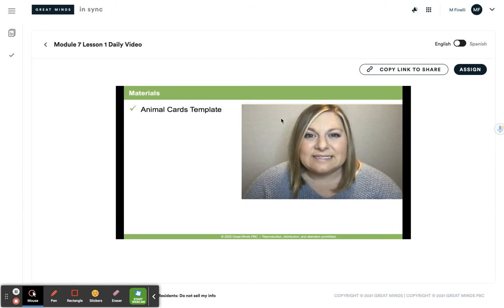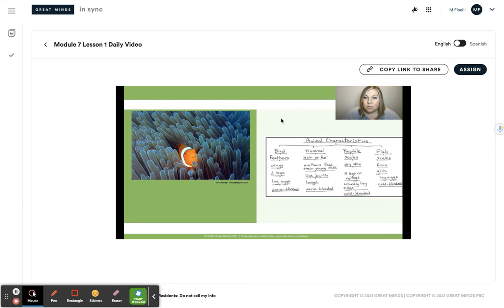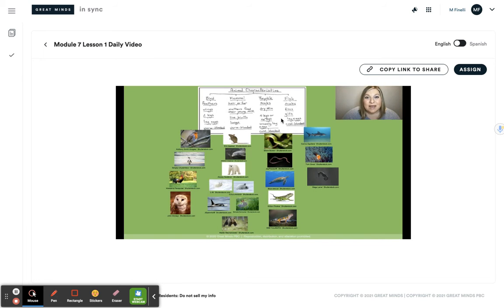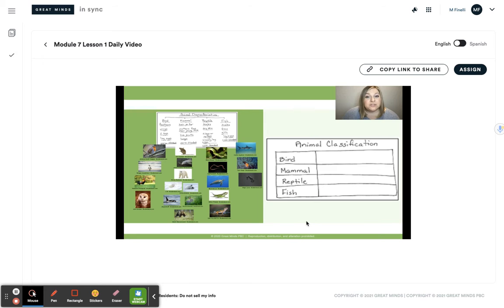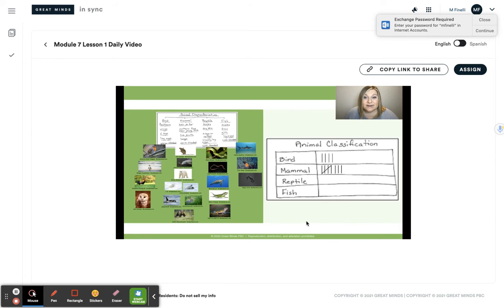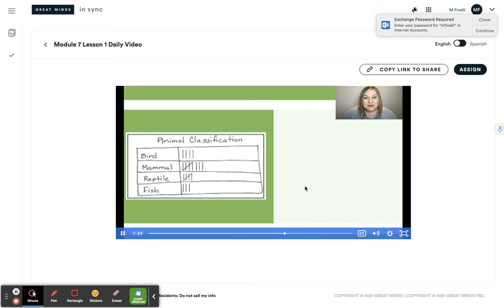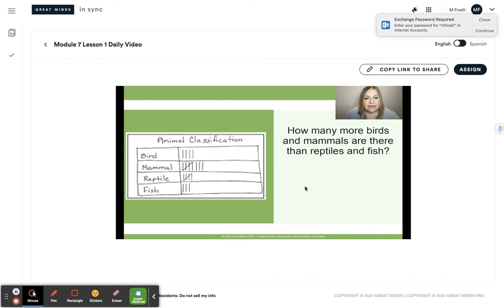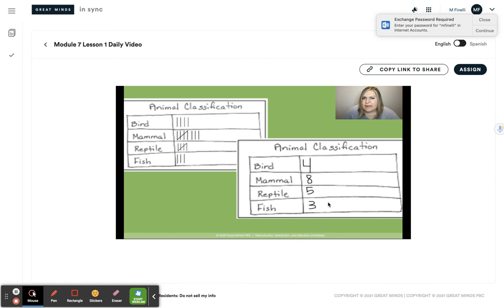Module 7 Lesson 1